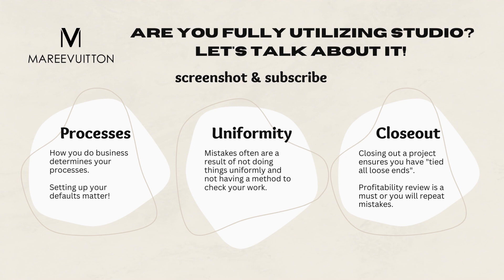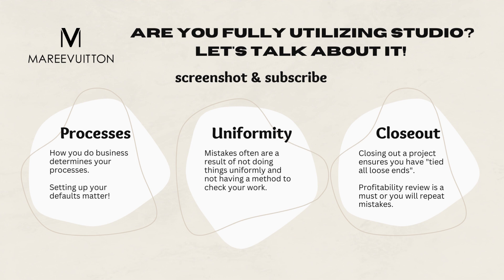Are you fully utilizing Studio Designer?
Have you ever felt like you're not fully utilizing Studio Designer to its maximum potential? Well, you're not alone. Many of my viewers have pointed out that they wish they could make better use of this powerful tool. That's why I've created a playlist of quick topics and screenshot pages to spark discussions and address the questions you may have about your processes and problem-solving in our industry.